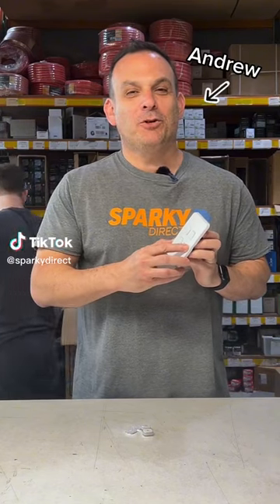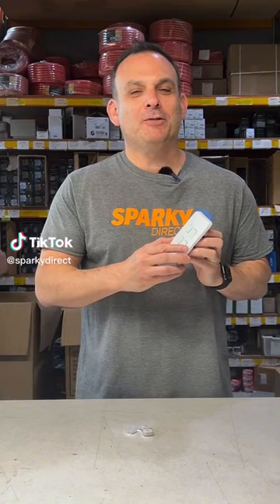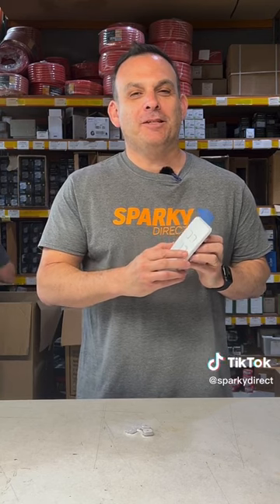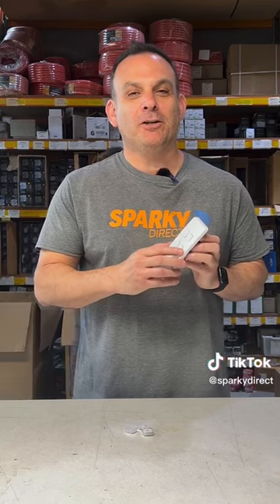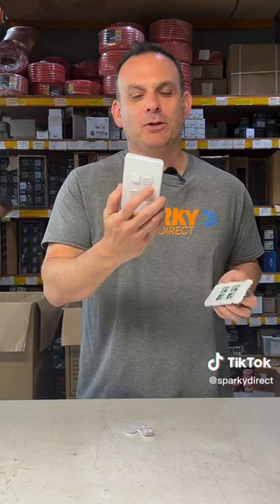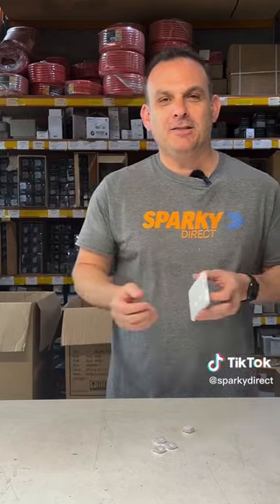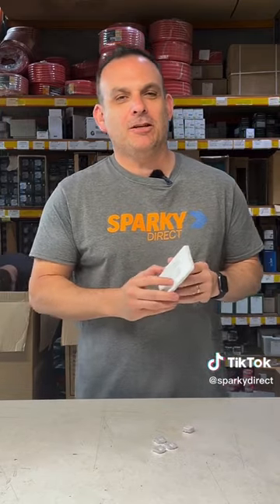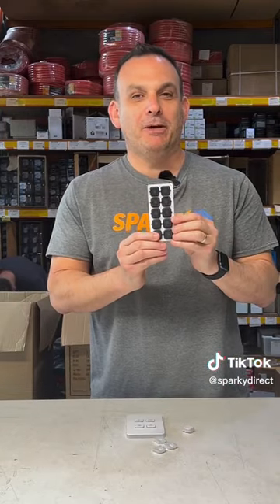Upgrade your Clipsal Iconic switch dollys today!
Upgrade your Clipsal Iconic switch dollys today! Easily identify which switch operates what with the Clipsal Iconic Fan Rocker. With these you will be able to turn on the right switch the first time, every time!